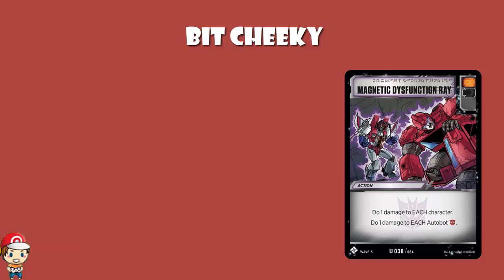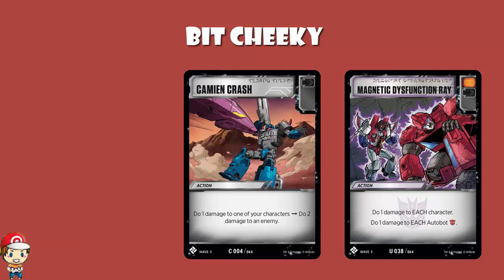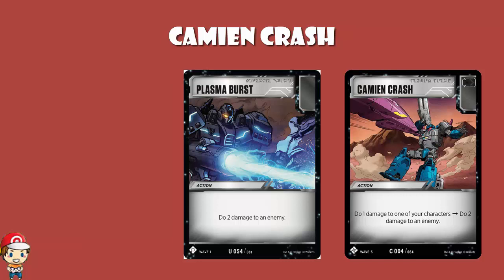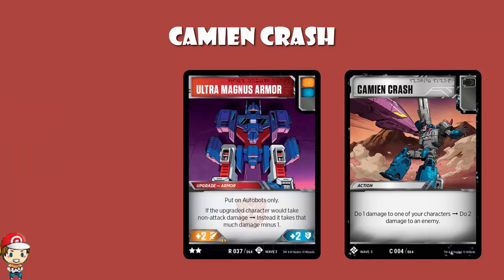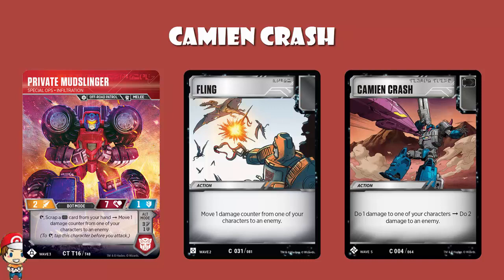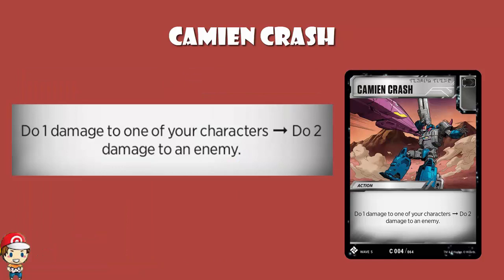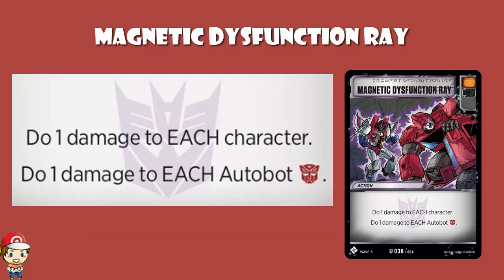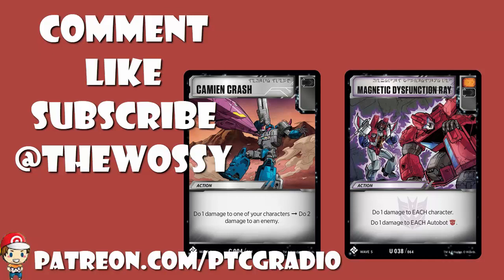Awesome Cheeky Damage Transformers TCG Cards Revealed!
I love cheeky damage, You probably know that by now. We have some awesome new cheeky damage cards coming in Wave 5. Come see!